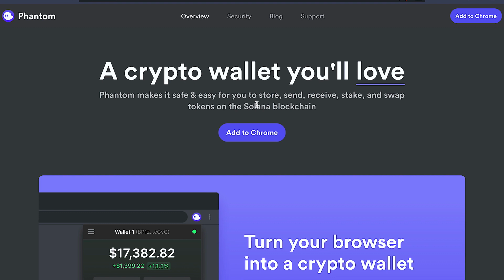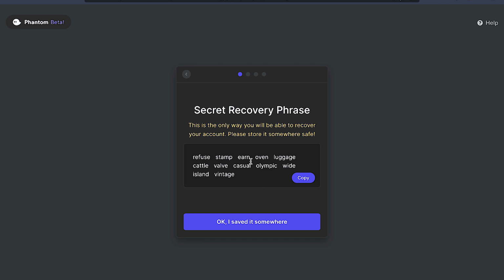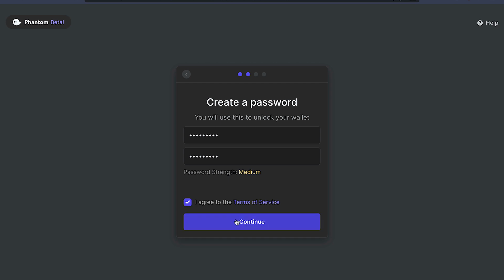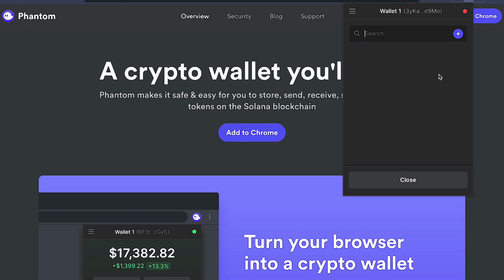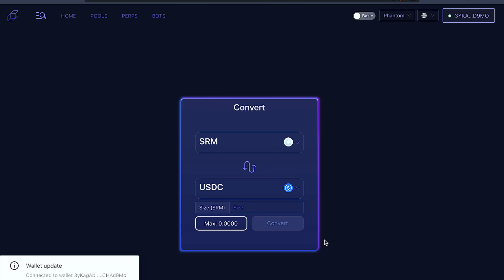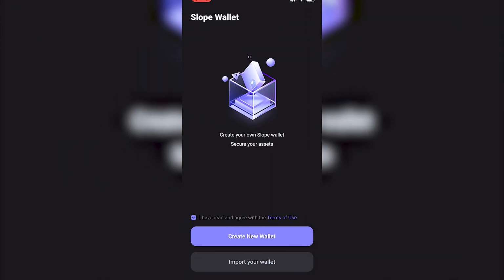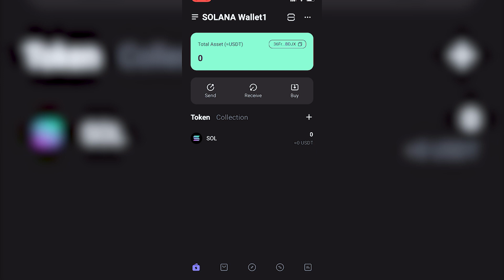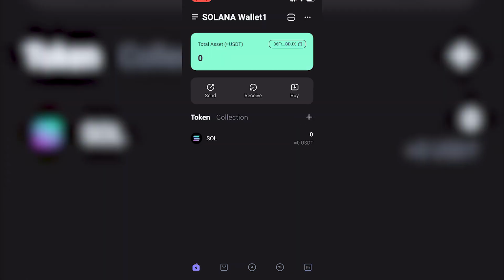How To Set Up A Solana Wallet For DeFi In 2022 (Phantom Wallet & Slope Wallet)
Learn how to create, open and use a Solana wallet for DeFi applications and buy NFTs on the Solana blockchain. In this video, you can use Phantom Wallet on desktop and Slop Wallet on mobile.

Timestamps:
 00:00 Intro
3:07 Desktop
11:15 Mobile
 17:09 Conclusion

⭐️ More about the video:
This video also shows you how to connect your Phantom Wallet with decentralized applications like exchanges like Bonfida and Raydium.

Binance Trading 101 is a Binance trading tutorial series that breaks down the complexity of the Binance platform. It includes how-to tutorials that make trading on Binance easy to understand for all kinds of users.

Much wow, Much love ❤️